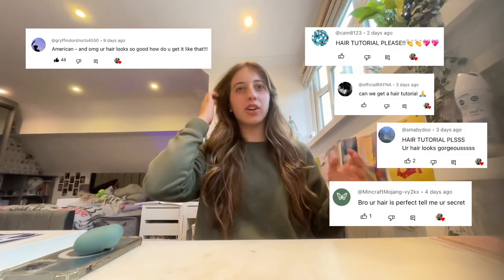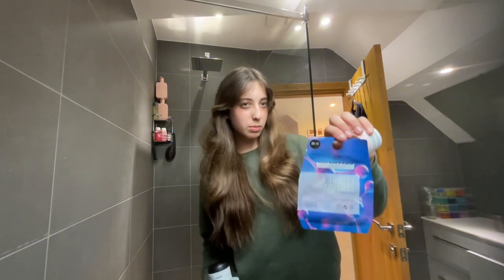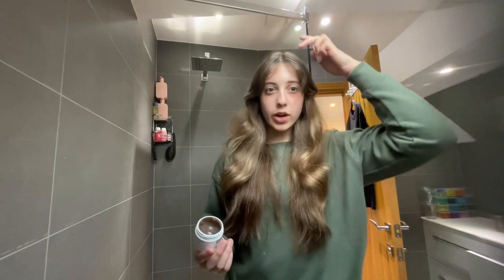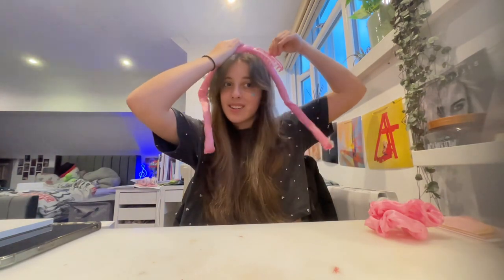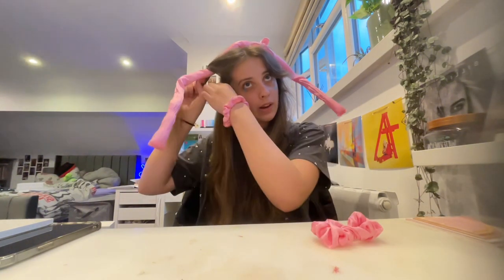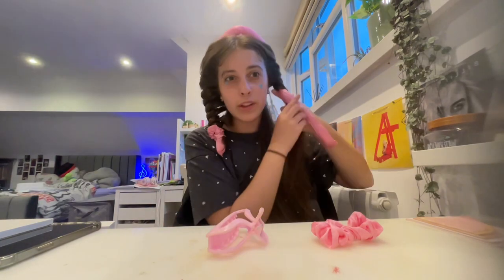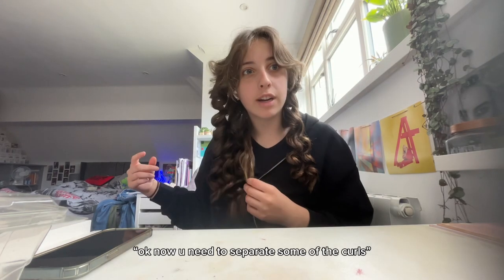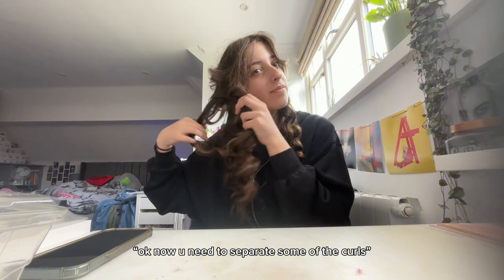my VERY requested HAIR TUTORIAL!!